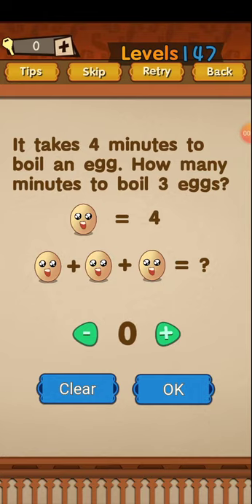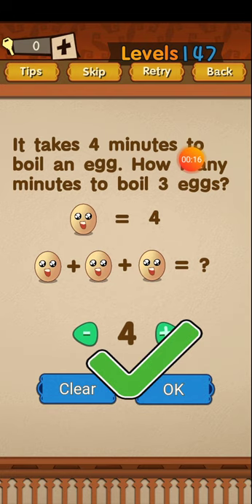Super Brain Level 147 It takes 4 minutes to boil an egg How many minutes to boil 3 eggs? Walkthrough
super brain level 147
super brain level 147 it takes 4 minutes to boil an egg how many minutes to boil 3 eggs answer
super brain level 147 it takes 4 minutes to boil an egg how many minutes to boil 3 eggs solution